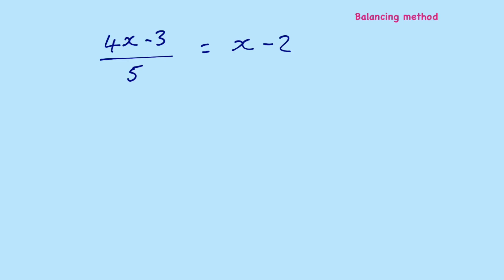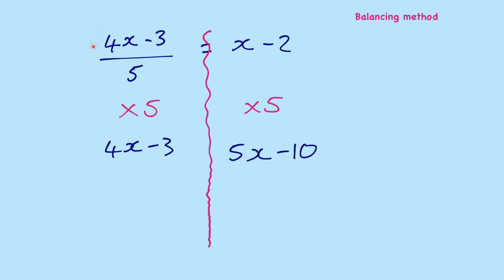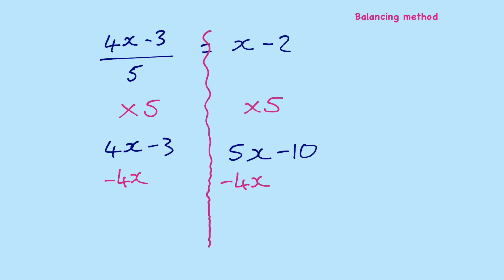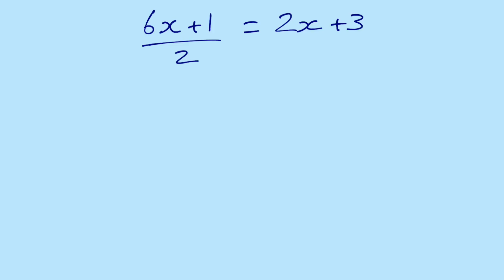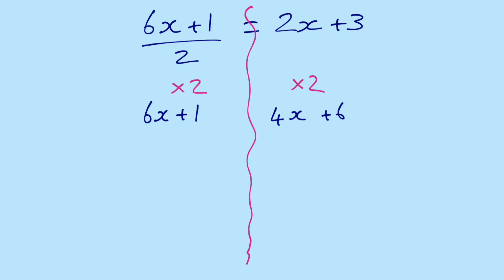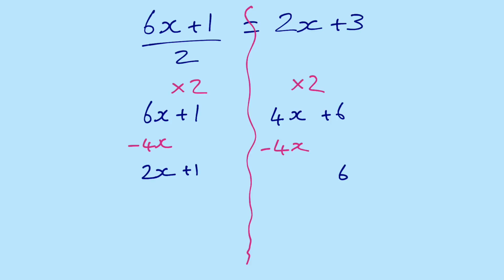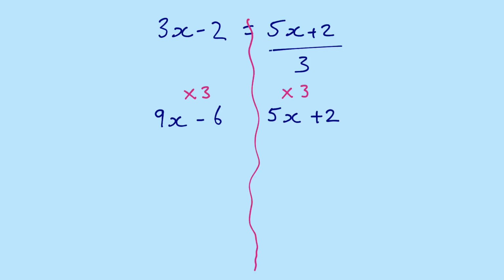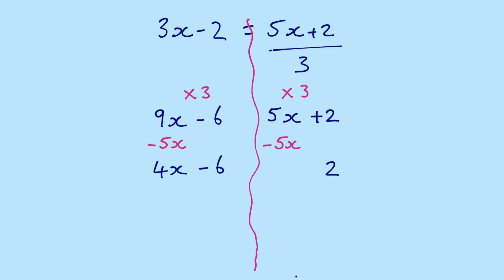SMA12b Solving Equations with Fractions b